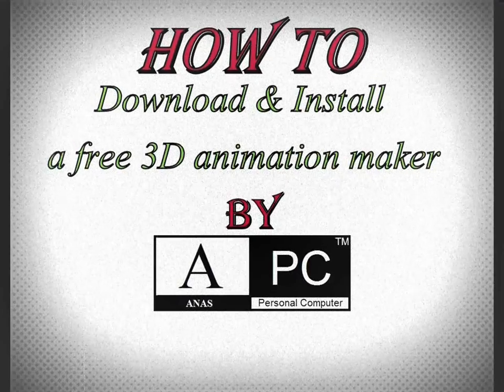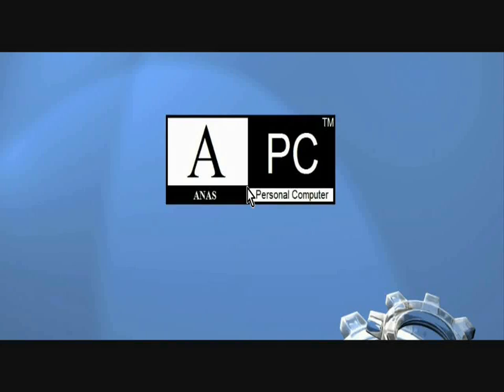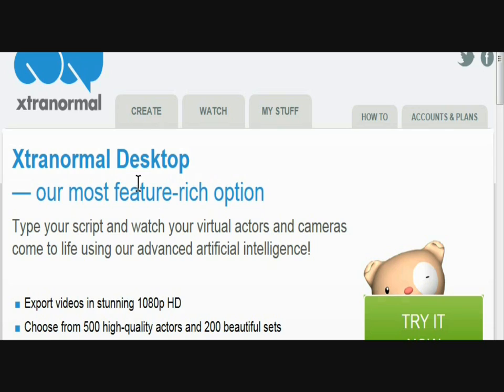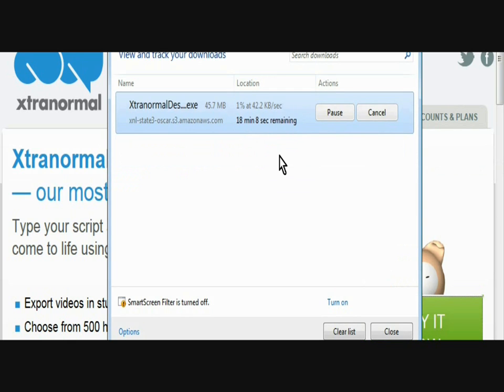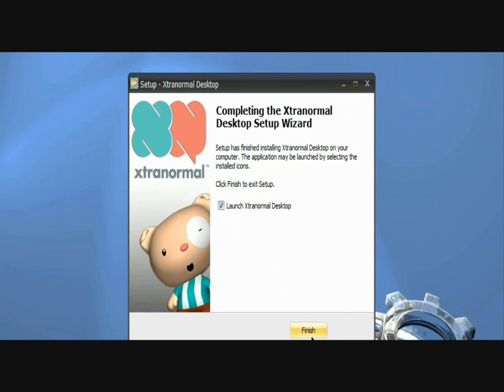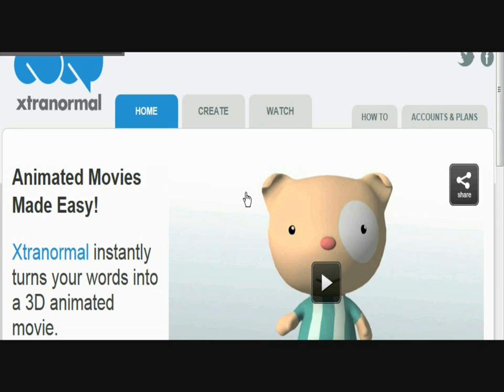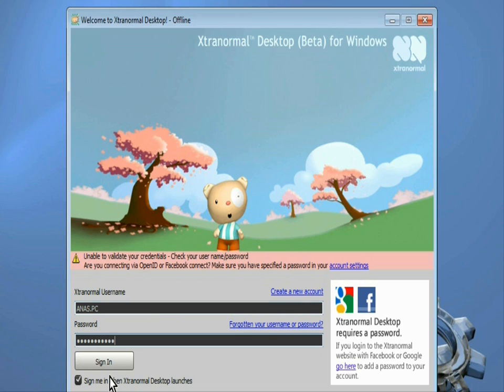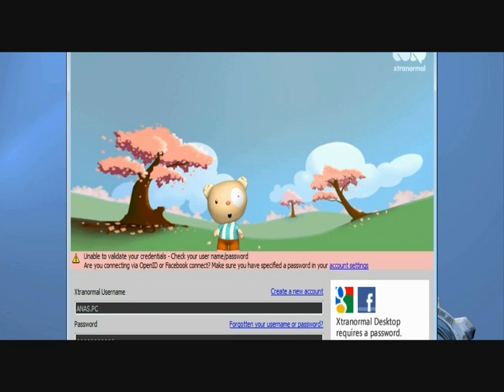How To Download And Install A Free 3D Animation Maker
Hi, in this video I am gonna show you How To Download And Install A Free 3D Animation Maker in HD.